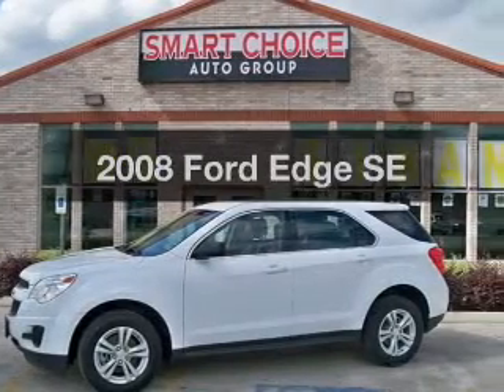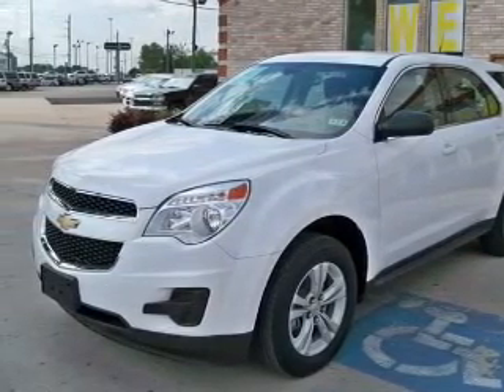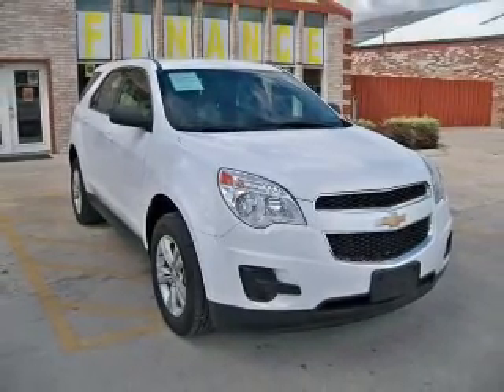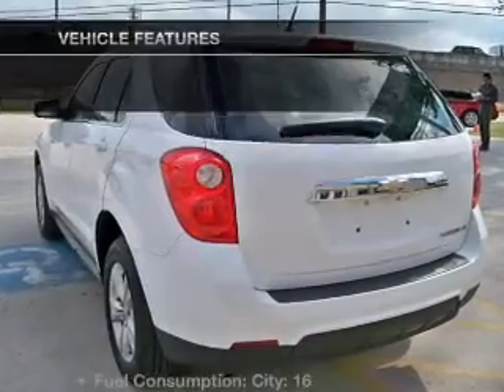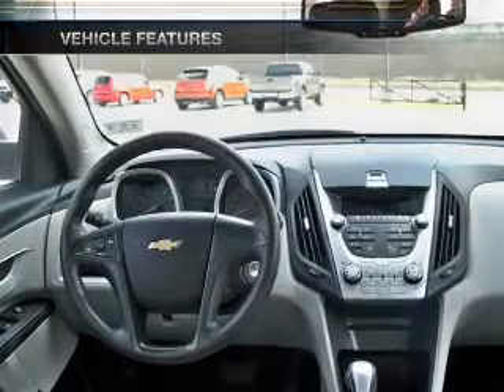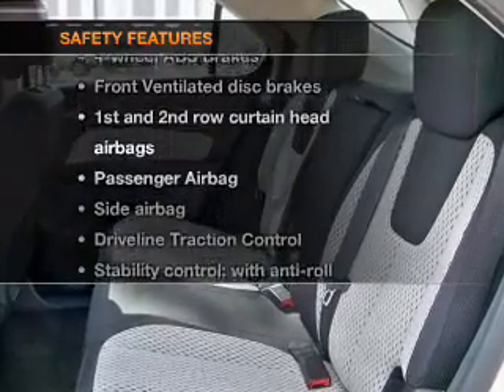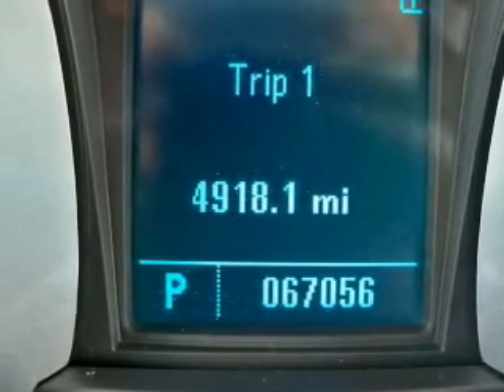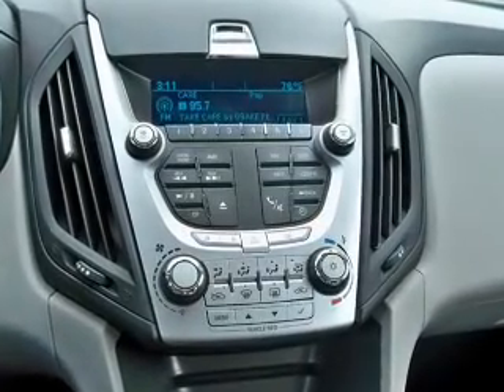2008 Ford Edge - Houston TX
Year: 2008
Make: Ford
Model: Edge
Trim: SE
Engine: 3.5 liter 6 cylinder 24 valve
Transmission: 6-Speed Automatic
Color: Orange
Mileage: 673822
Address:
17610 NORTHWEST FREEWAY